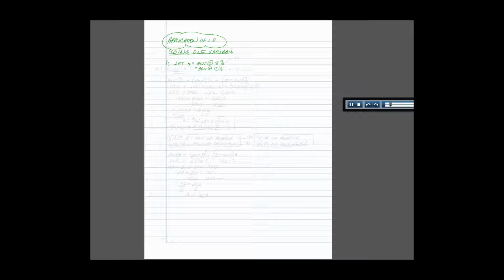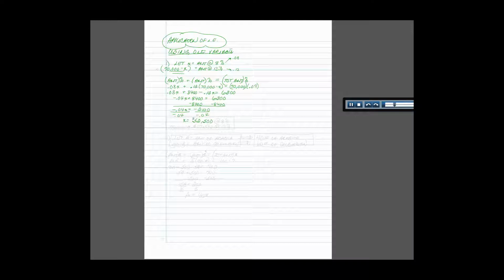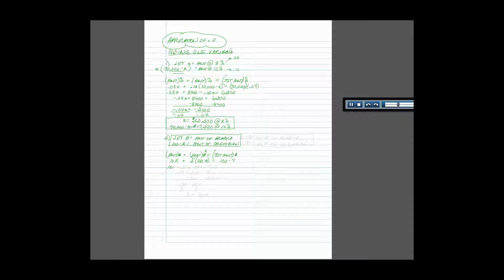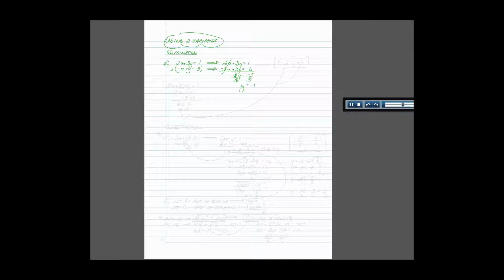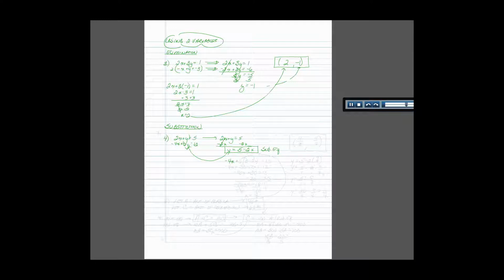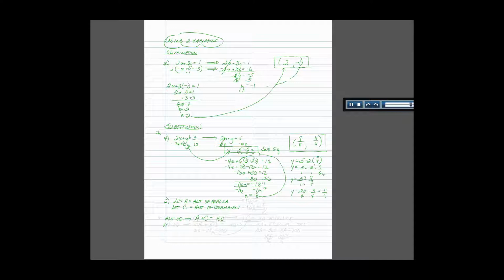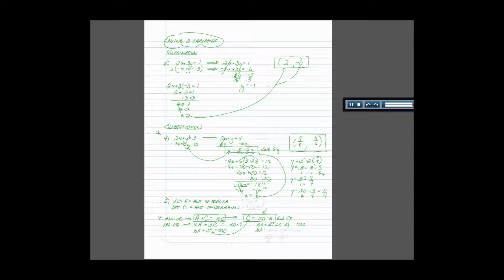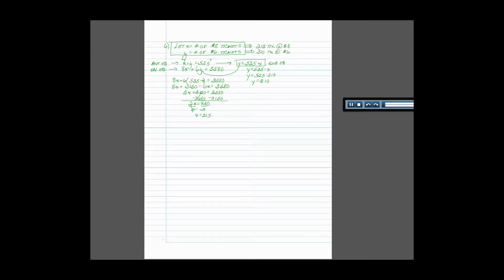Section 1.7 Linear Applications